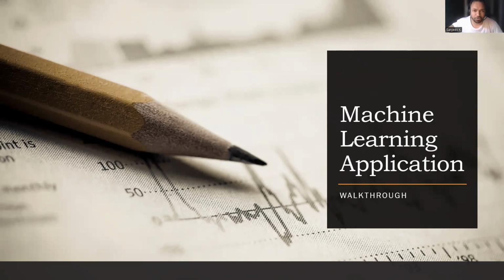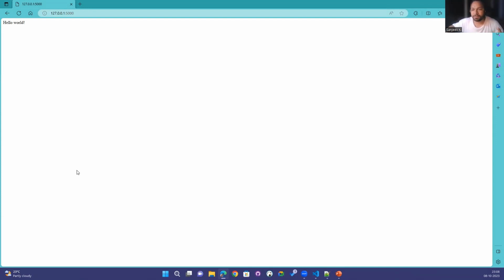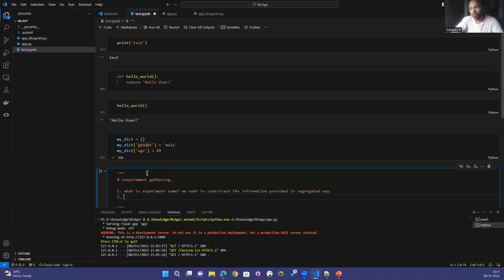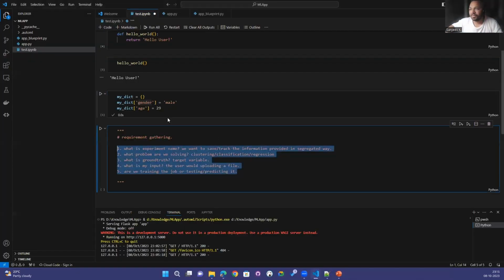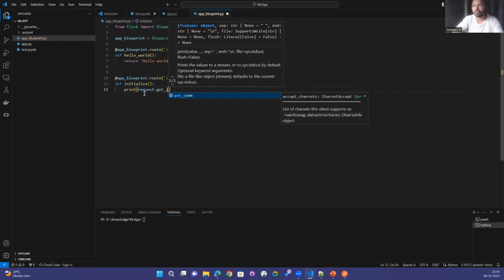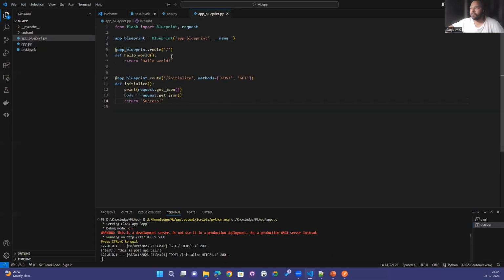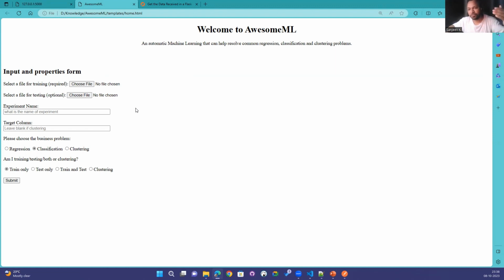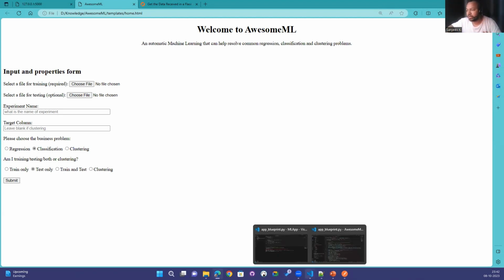Machine Learning application walkthrough part2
Flask POST method and some requirements gathering.